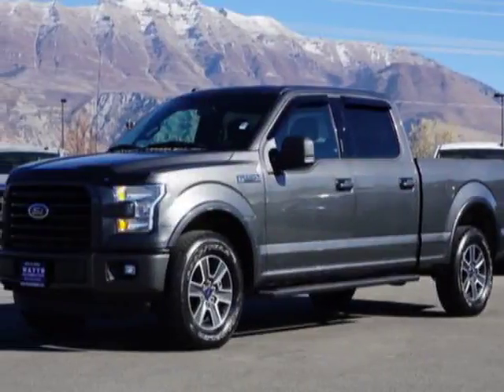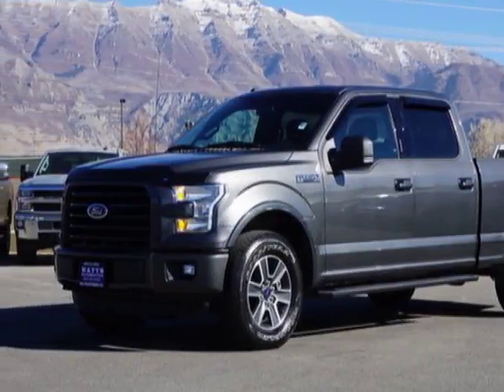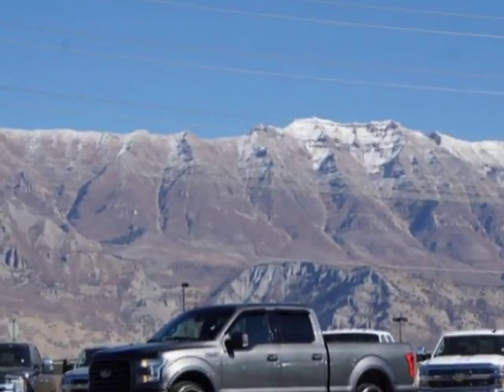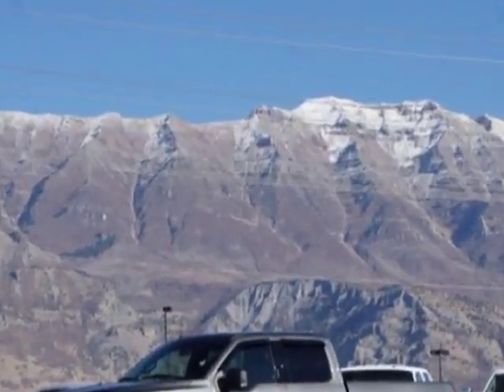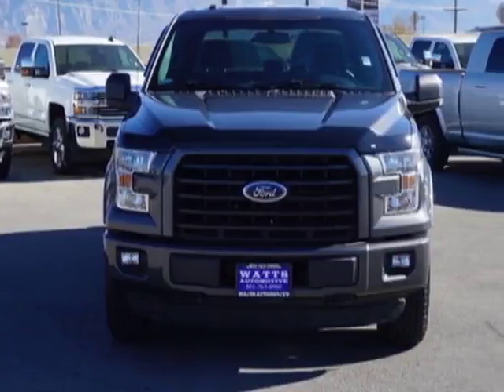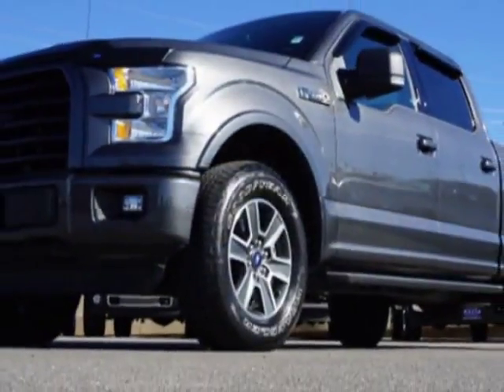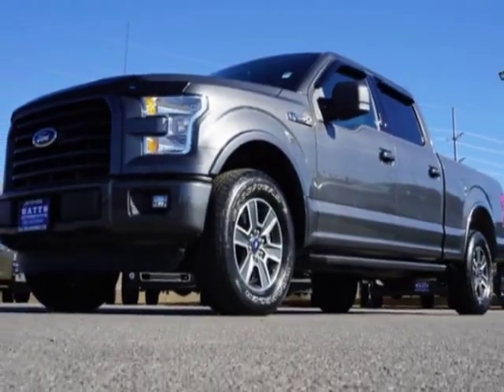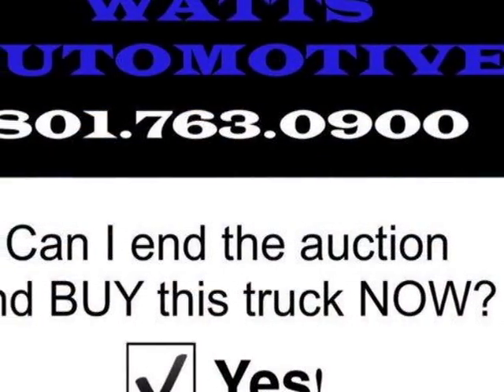2016 Ford F-150 XLT Truck - American Fork, UT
Watts Automotive, American Fork, UT - 2016 FORD F-150 CREW CAB LONGBED XLT 4X4 NAVIGATION